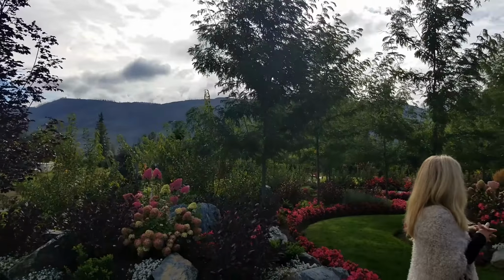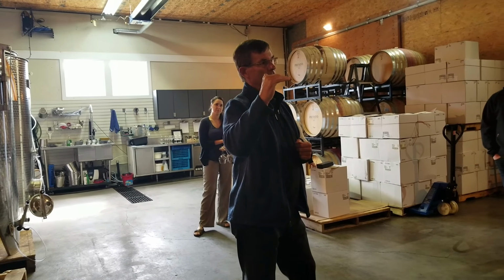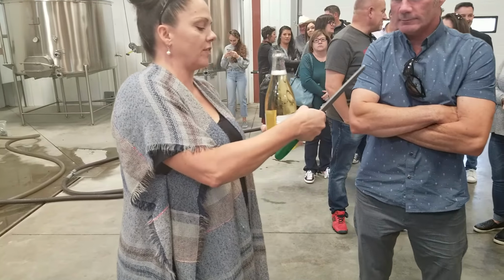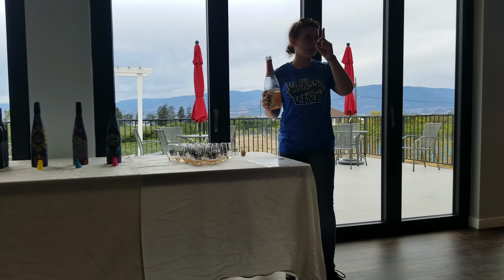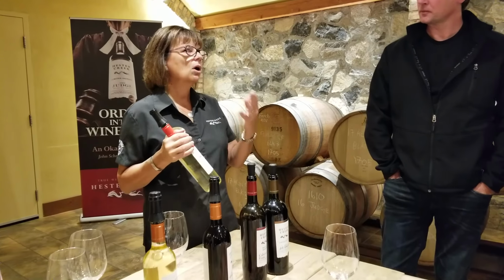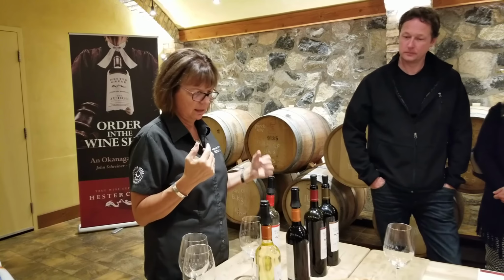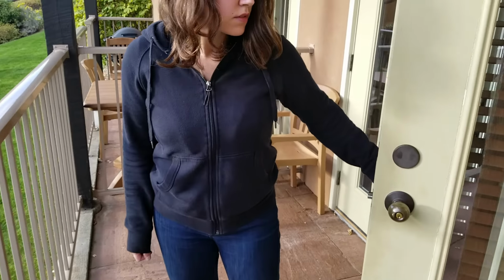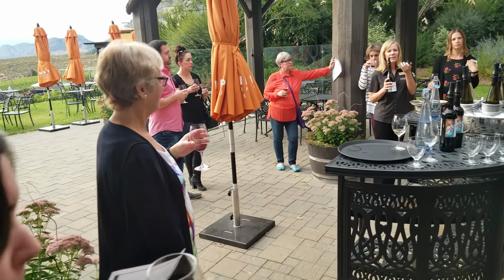Wine Weekend in the Okanagan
I was the assigned writer for a 4-day wine tour through British Columbia, starting at Kamloops and ending in Osoyoos.  Eleven wineries in total.  Here is a longer "Raw footage" edition.